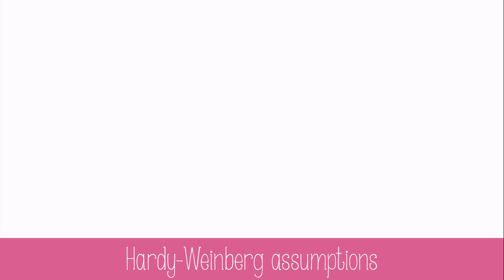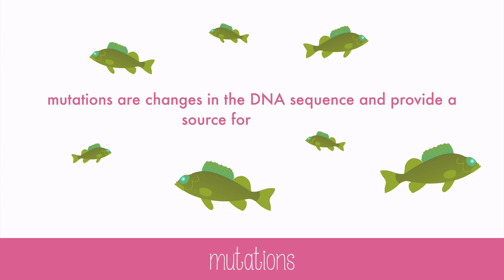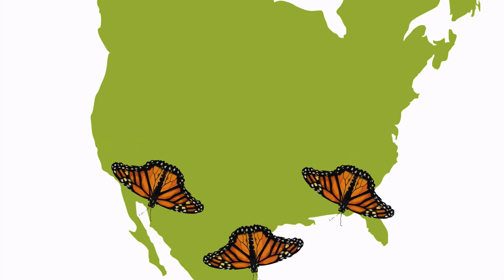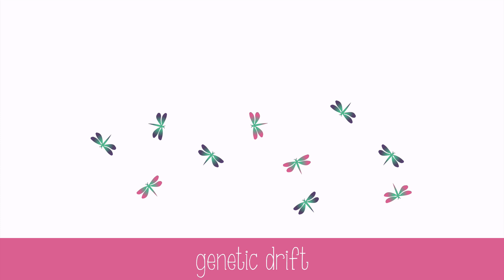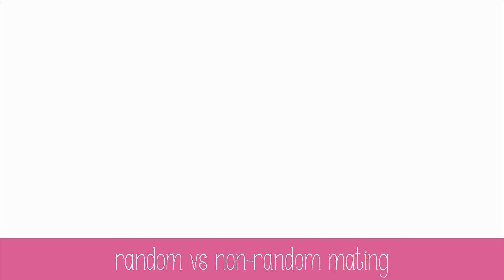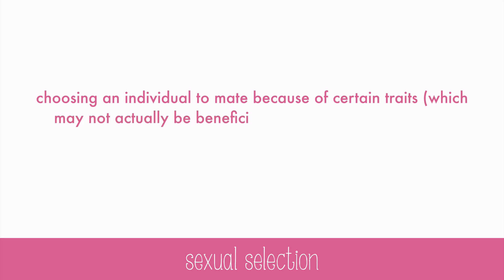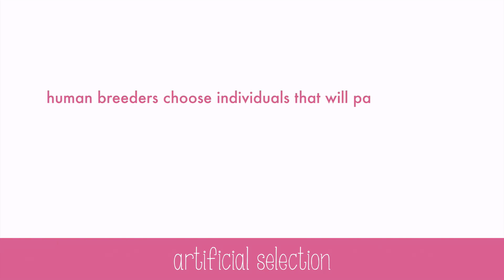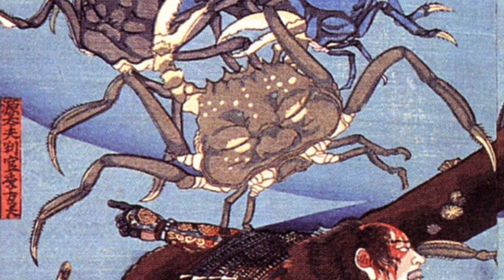Disruption of Genetic Equilibrium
Learn about the disruption of Hardy-Weinburg equilibrium in this video! Includes information about mutation, migration, gene flow, genetic drift, small populations, sexual selection and artificial selection.